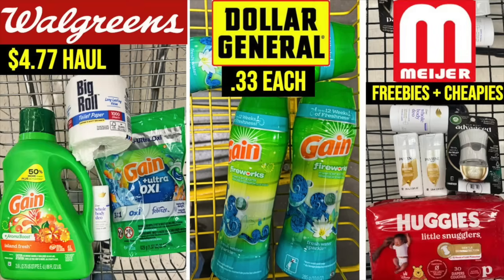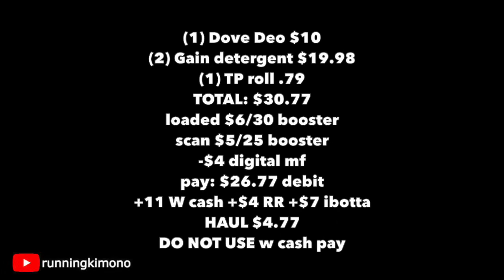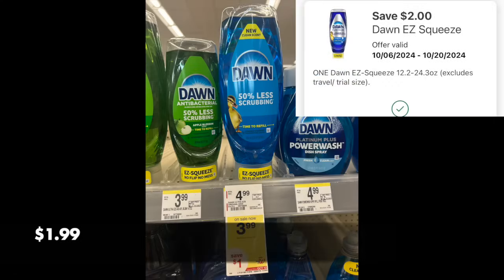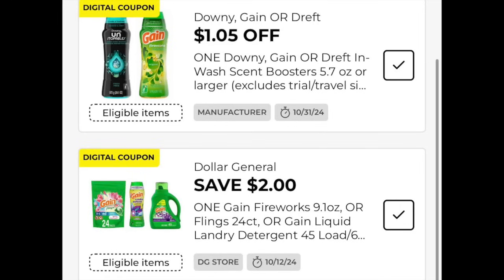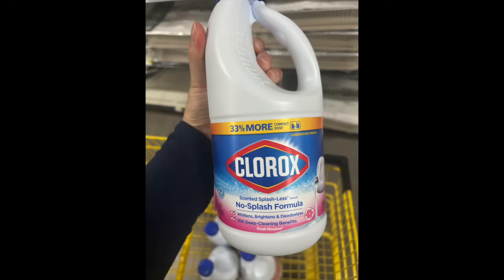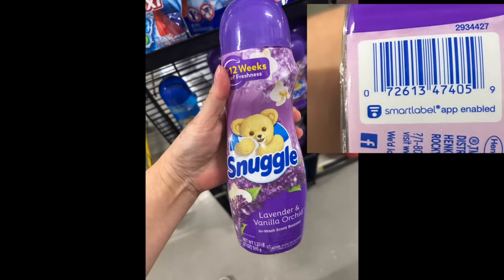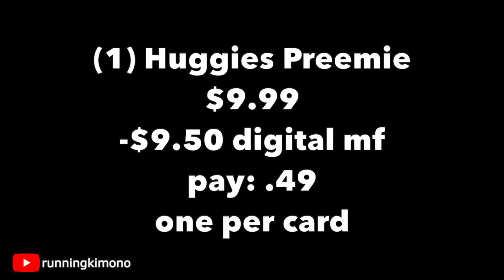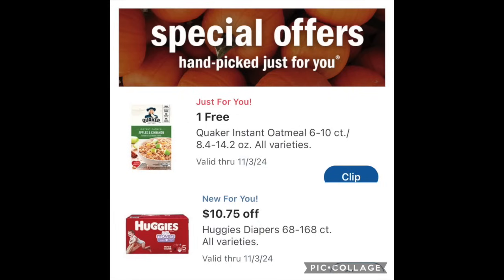Walgreens $1.19 GAIN + MORE MIDWEEK MAGIC!!!